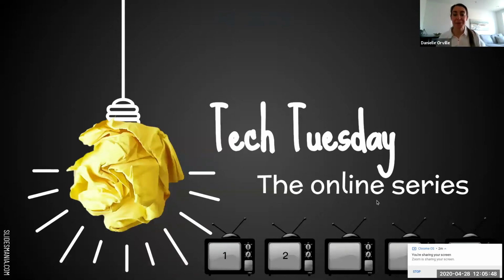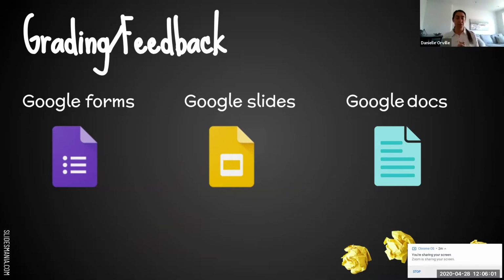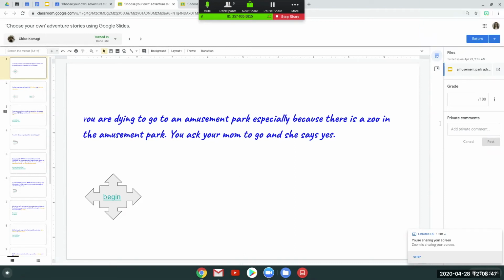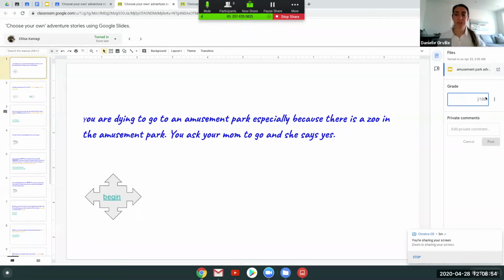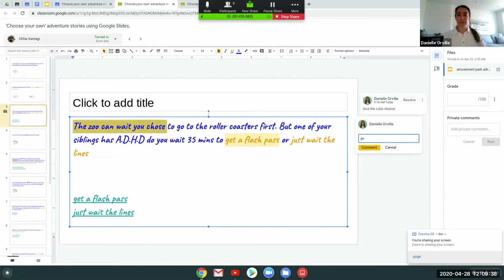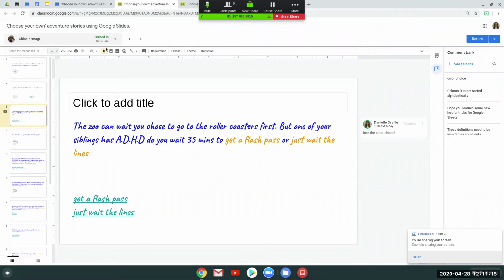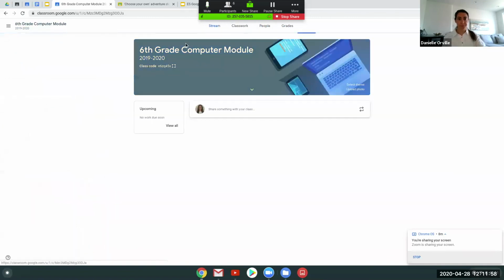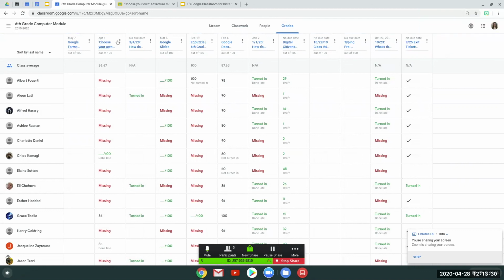Tech Tuesday 4-22-20